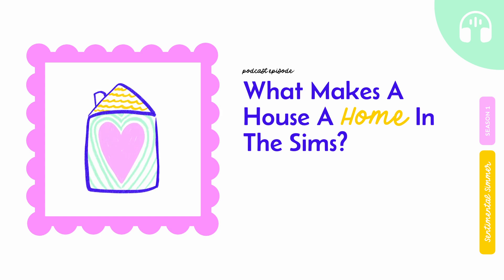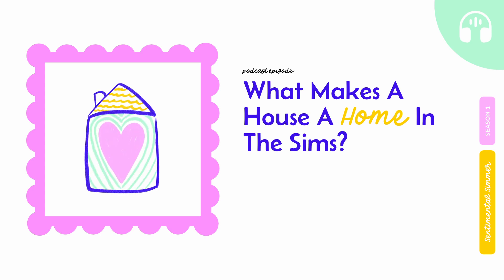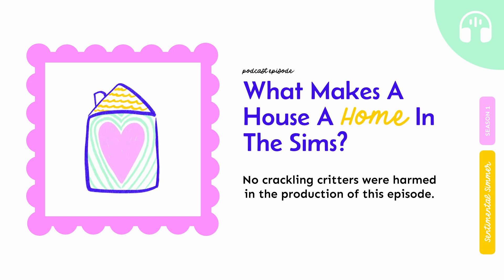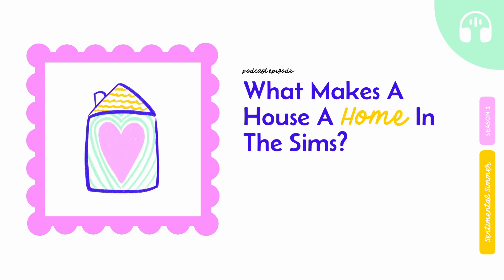💛 Make Your Sims Feel At Home + A New Sims Challenge! • EP10 | Sentimental Simmer Podcast • Season 1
Even though we spend so much time in search of the perfect home for our Sims, how often do we actually re-use these homes? How can we reinvent the space and create a new home for our Sims? In this episode I’m exploring what makes a house and home. I’m also sharing a fun challenge at the end!

Listen to this episode if:
- You never use the same home twice in The Sims.
- You’ve found the perfect home for your Sims but it’s empty and you’re not sure how to decorate it.
- You are looking for the perfect Sims challenge to live out your interior designer fantasies.

➡️ Head to the show notes for a recap and resources mentioned

🦙 Made Just For Simmers

Music • You Make Me Feel (feat. Silverberg) by Nova Notion